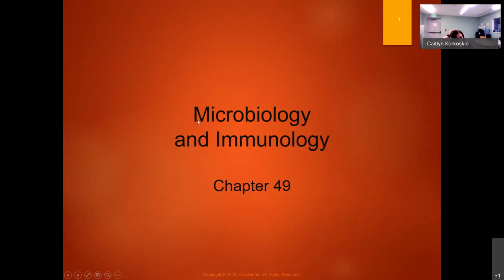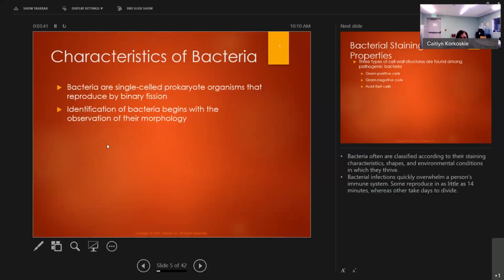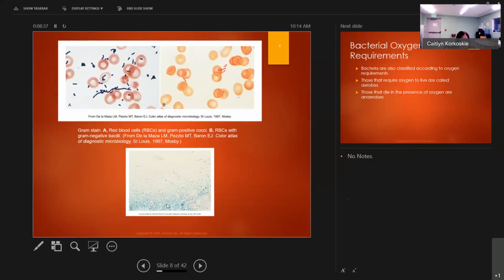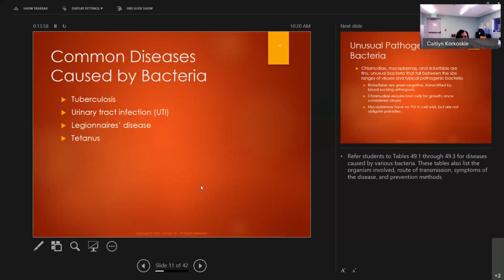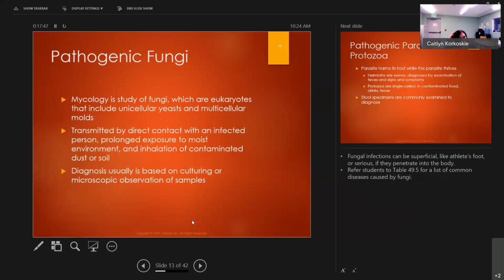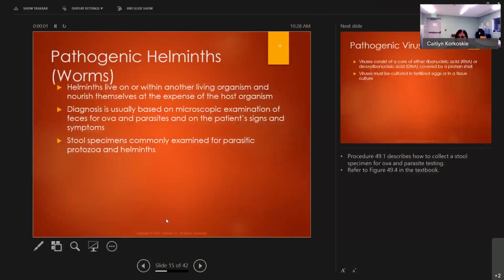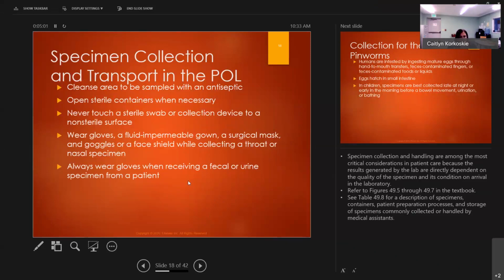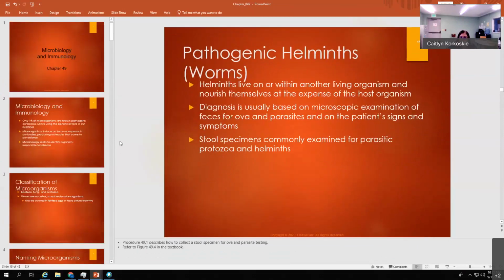Microbiology and Immunology Lesson #1 1